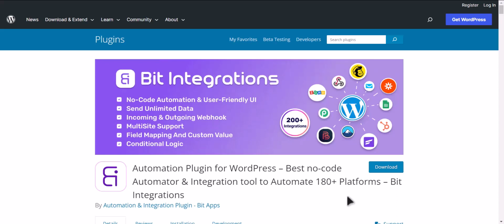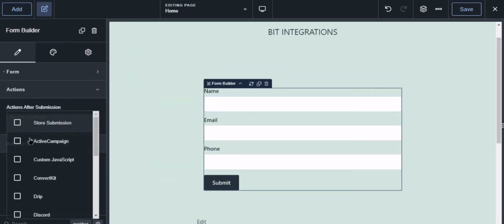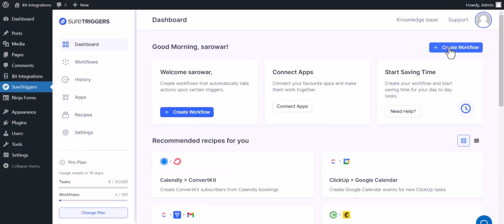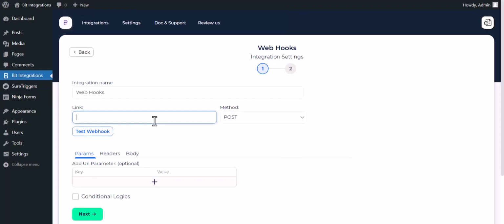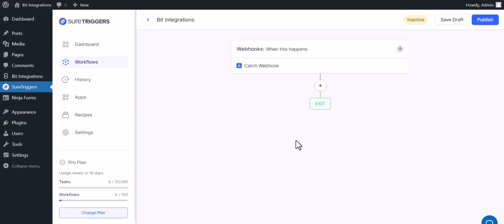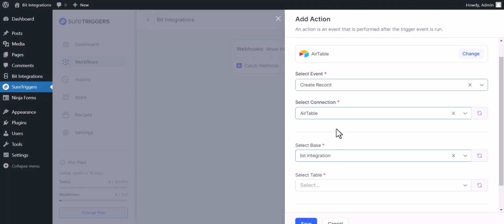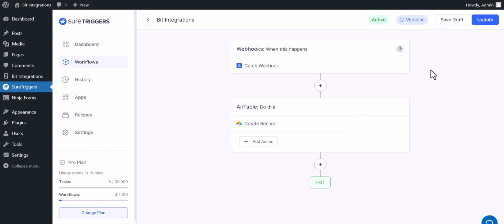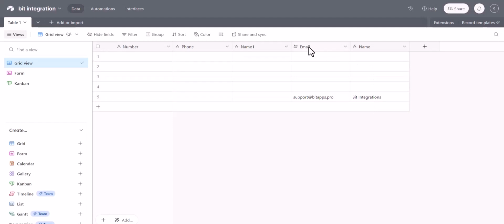Integrating Breakdance Form with SureTriggers | Step-by-Step Tutorial | Bit Integrations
🔗 Ready to optimize your workflow automation? Join us on our YouTube channel for an in-depth tutorial where we reveal the seamless integration of Breakdance Form with SureTriggers, a powerful automation platform. Learn how to effortlessly connect these two tools using the Bit Integrations WordPress plugin.

Follow along as we guide you through the step-by-step process of integrating Breakdance Form with SureTriggers, empowering you to streamline your workflow automation and improve productivity. Say goodbye to manual tasks and welcome automated workflows for heightened efficiency in managing your processes.

Key Highlights:
✅ In-depth walkthrough for integrating Breakdance Form with SureTriggers using Bit Integrations for WordPress.

Whether you're a business owner, marketer, or workflow automation enthusiast, this integration empowers you to seamlessly merge Breakdance Form with SureTriggers. Watch now to revolutionize your workflow automation efforts!